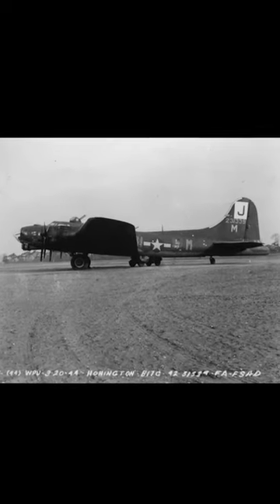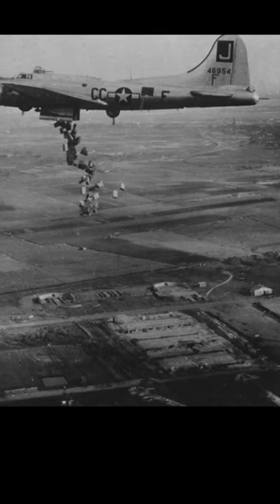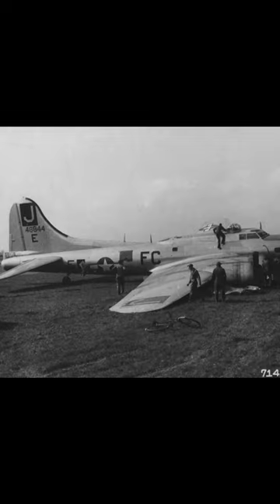390th Bomb Group Markings | B-17 Flying Fortress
Basic markings of the 390th Bomb Group.

Script/research by myself. I am not an native English speaker.
Voice by an AI. Not my own.

I am interested to the history of the B-17 Flying Fortress since 2000 and doing research since 2017. It's still my hobby beside my full time job. I want to be accurate as possible with the information in my videos. However, if you find any mistakes or have additional information, please correct me and let me know :)